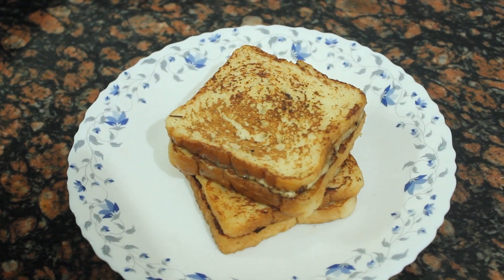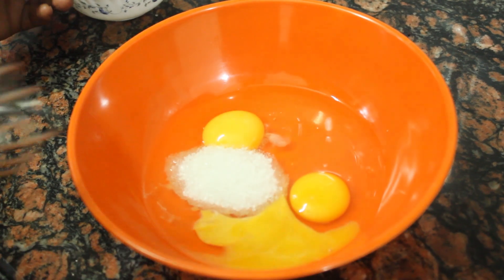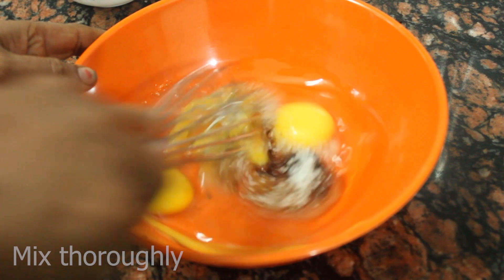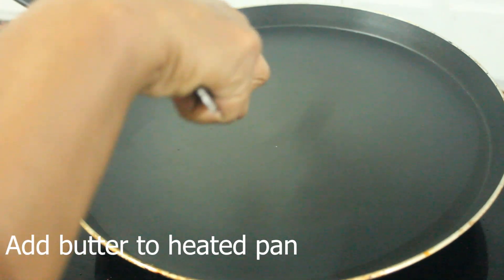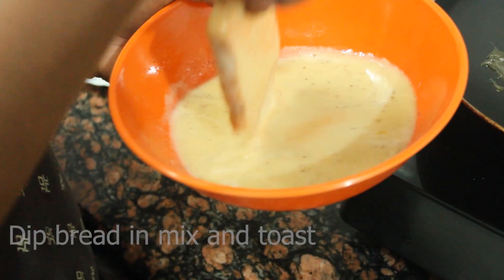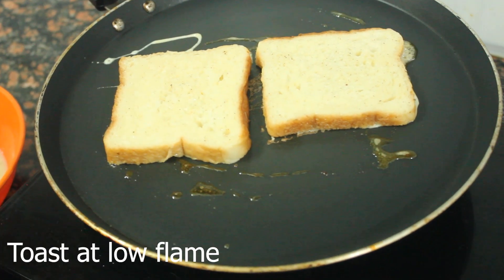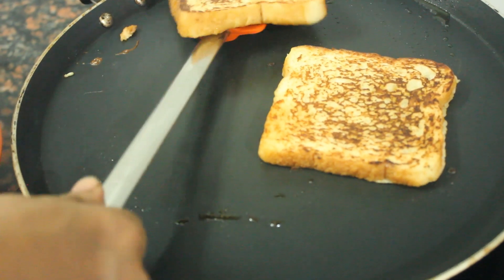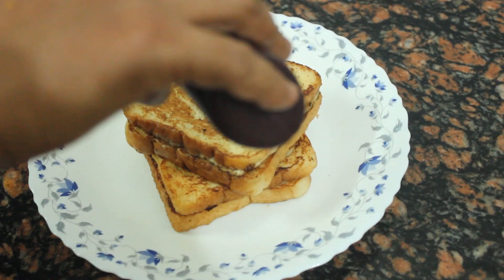French Toast Recipe - How to make easy and tasty french toast - Priyam Cookery Channel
French toast is a classic breakfast made with bread slices, eggs, milk, sugar, vanilla essence.

Ingredients:
bread
egg -3
butter
chocolate syrup / honey (optional)